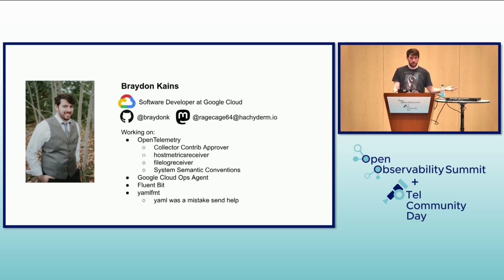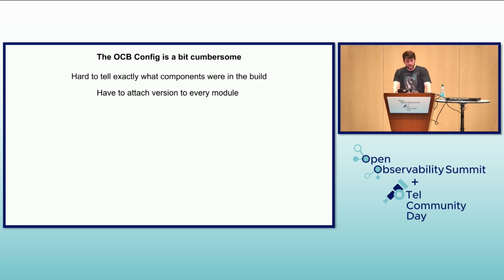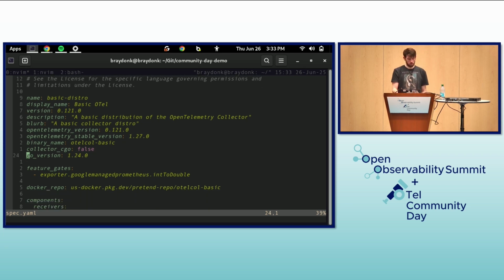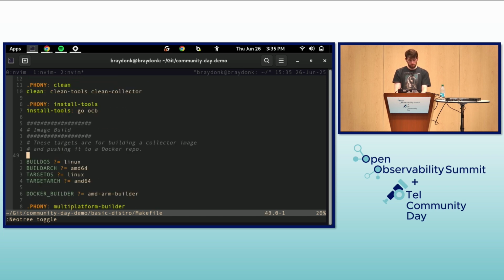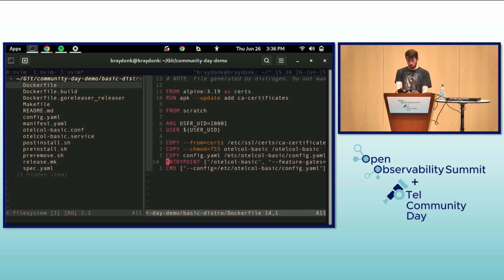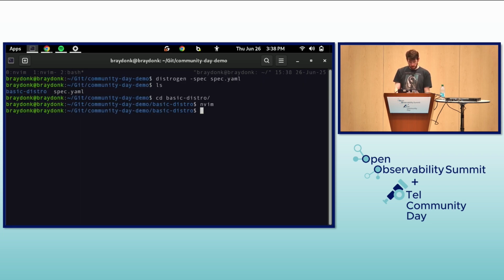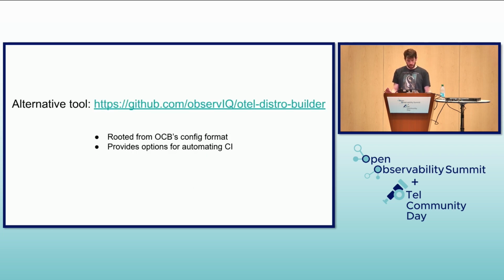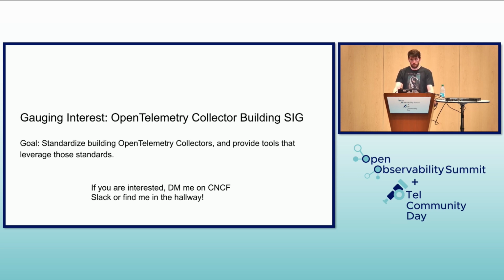Lightning Talk: Introducing Distrogen: A Tool for Generating OpenTelemetry Collecto... Braydon Kains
Lightning Talk: Introducing Distrogen: A Tool for Generating OpenTelemetry Collector Distributions - Braydon Kains, Google

ocb is a great tool for actually building Collectors, but there is a lot more to managing a Collector build than the actual build step. I built a tool called distrogen that aims to address, which automatically generates helpful templates for builds, updates, Docker image management, and much more! This talk is an introduction on what the tool does and how to use it yourself.